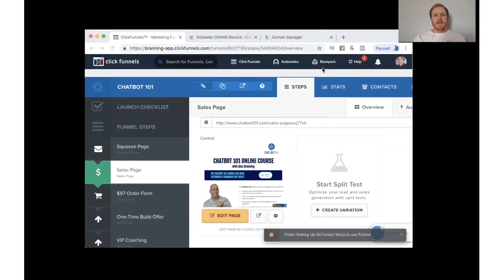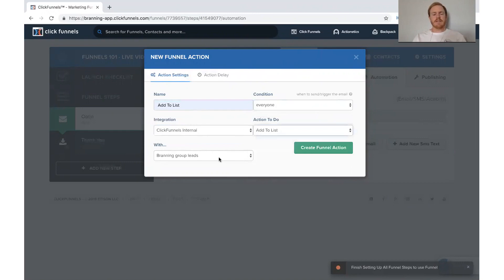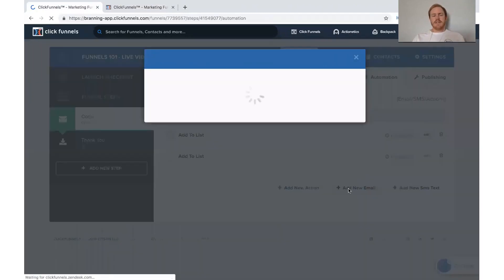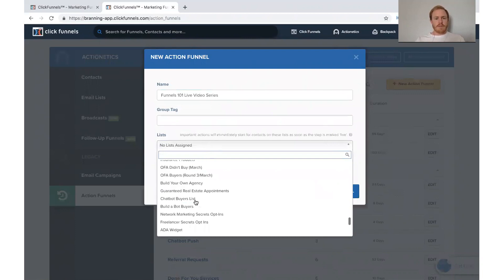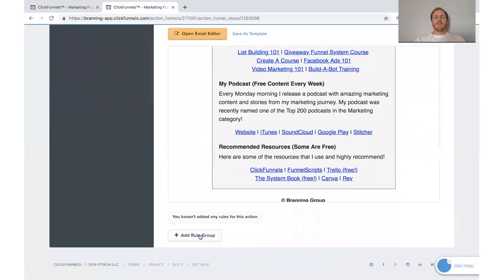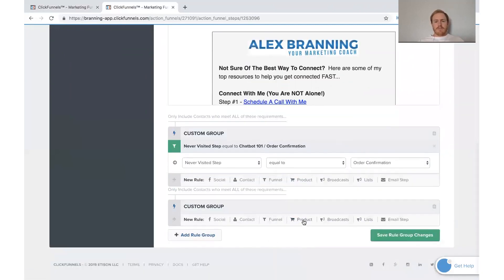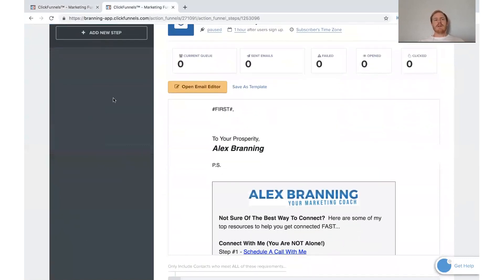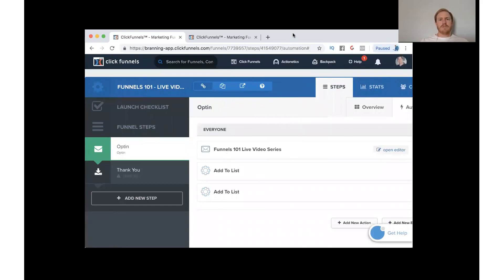How To Set Up Automation For Opt-Ins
We do weekly live ClickFunnels training in our group.

In this video, Ryan shows you how to set up automation for opt-ins.

We have free resources for you to make the most out of ClickFunnels!